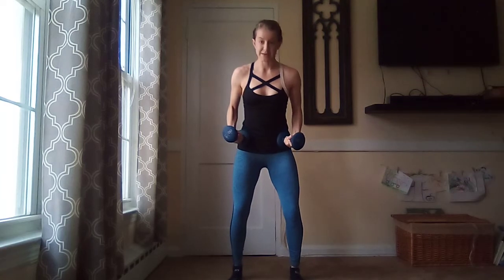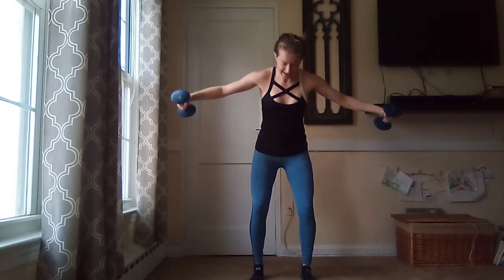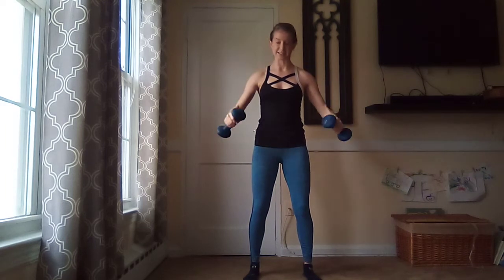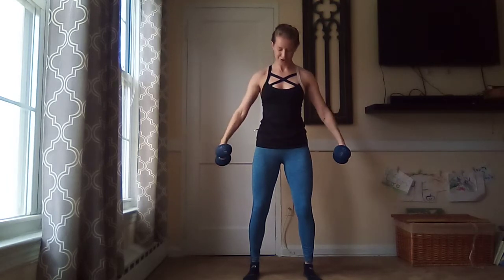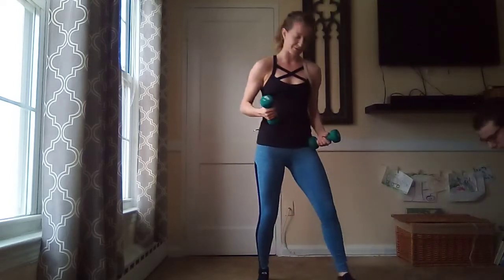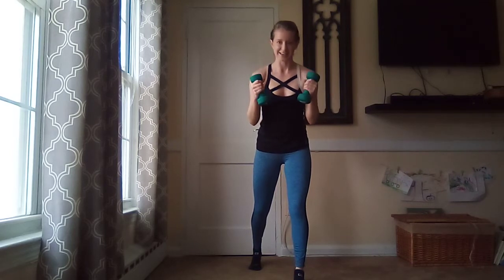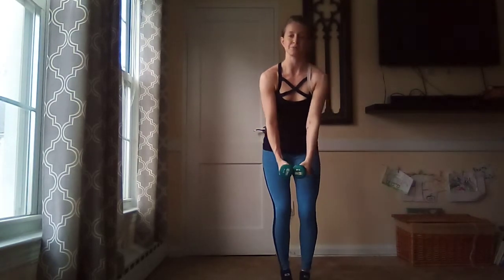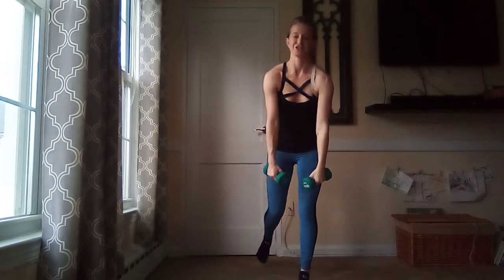Mobility + Strength (Part 1)